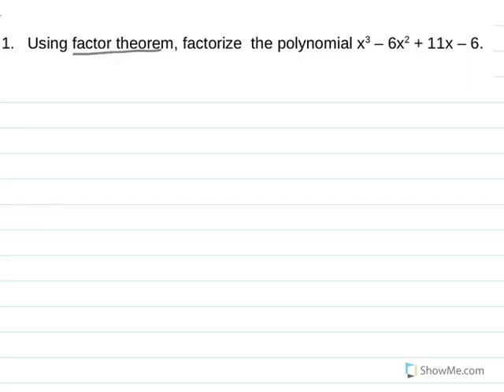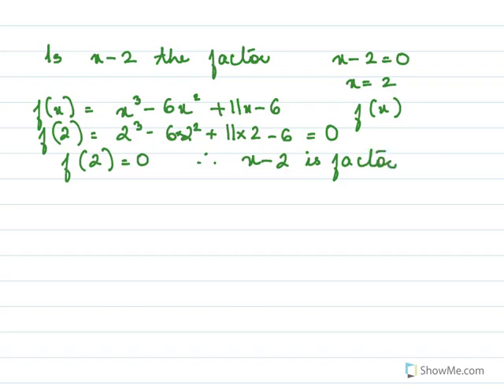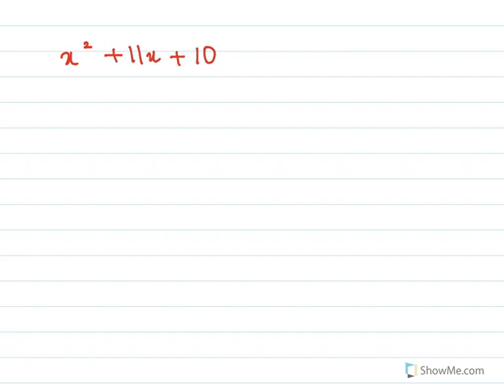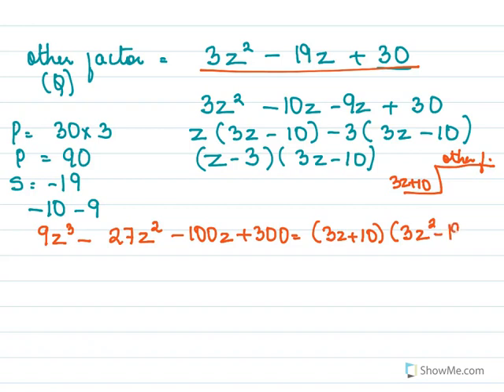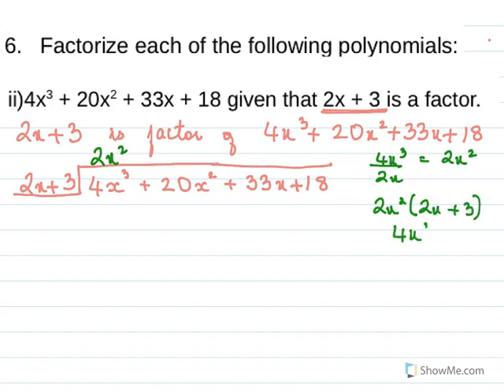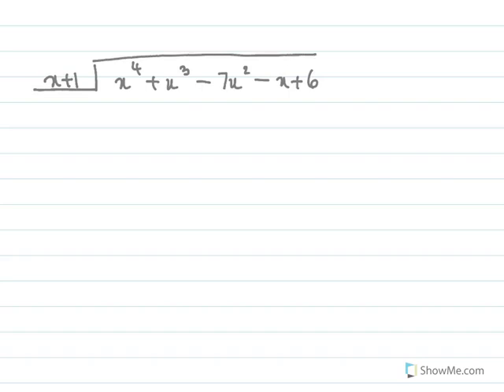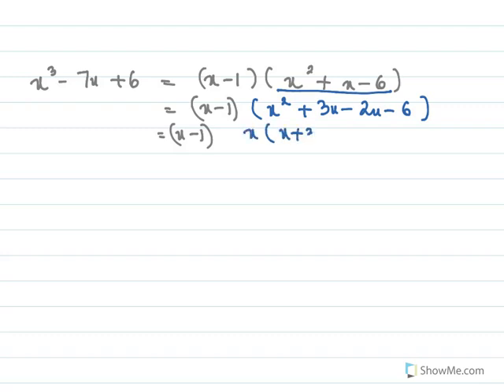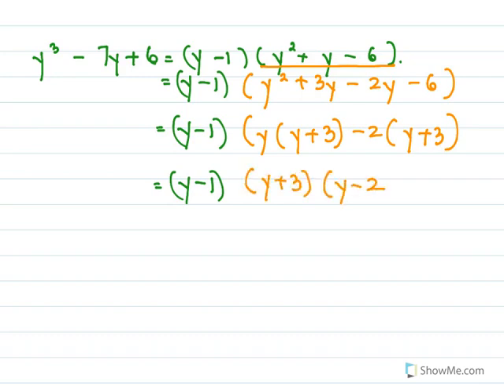Class 9 /Polynomial /Practise work RD